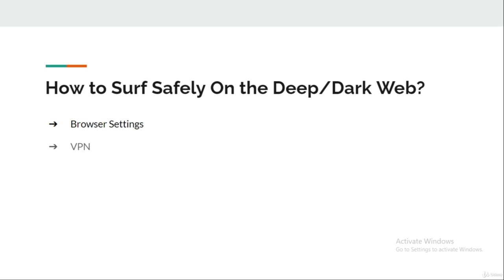How to Stay Safe on Dark Web | Deep Dark Web Secrets | 2021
Hey, guys, welcome back.So in this lecture, we're going to discuss about the required security measures that should be taken
care of before accessing the deep.How to solve safely on the deep dark web and actually to prevent all devices from any kind of Marvis or any type of leak that can be files leak or location leak, the given steps are very important.
So let's discuss them.Browser settings, actually, that are browser has a quite strong security feature.So the first layer of the security is always at your browser would be discussed about the security settings and installing door sessions previously in the schools.